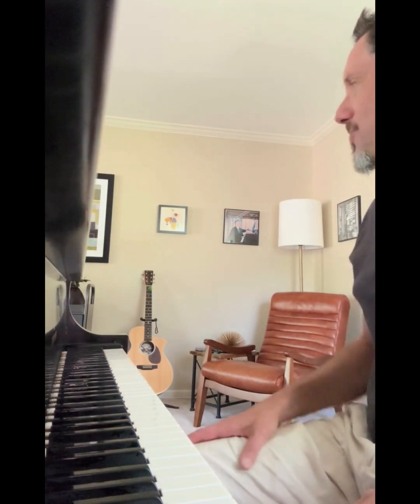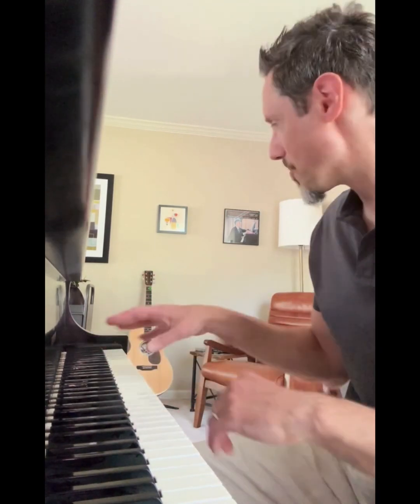Zen and the Art of Playing Music - Bonus Lesson!